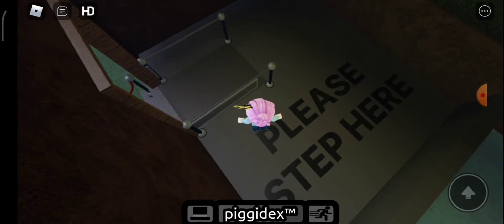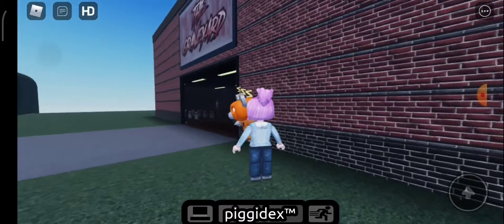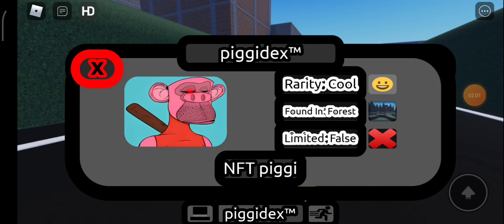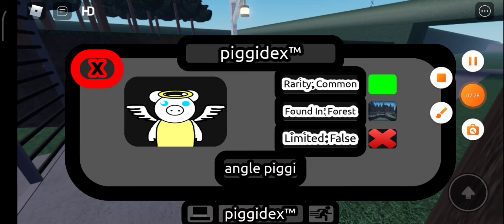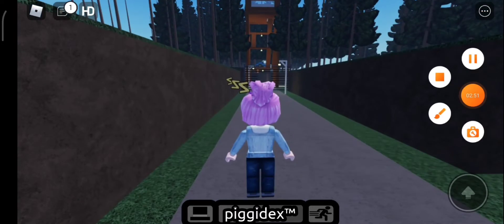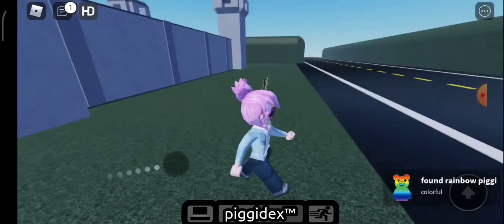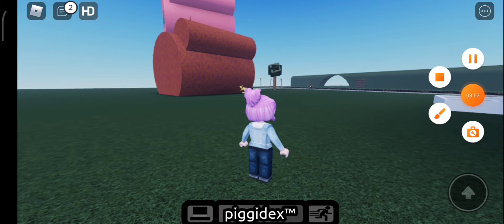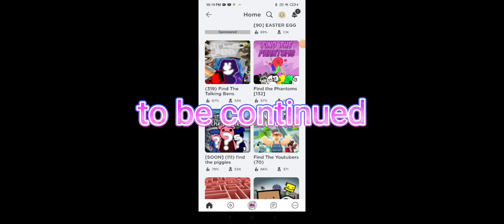come with me find the piggies